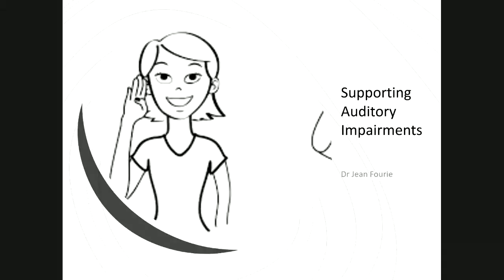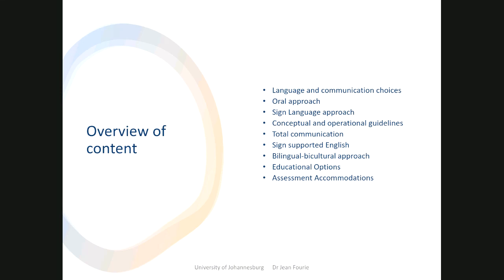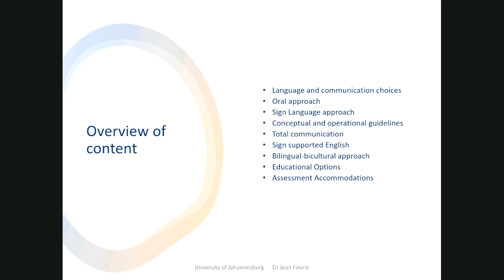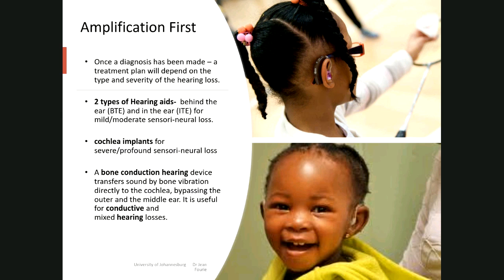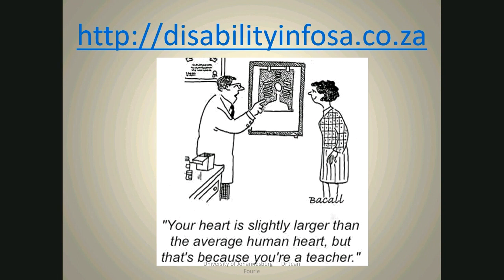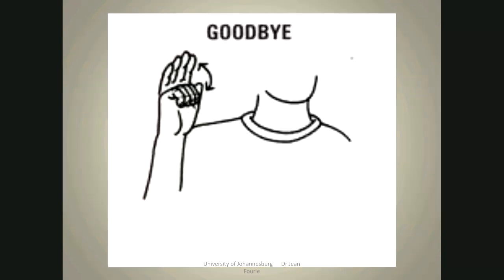Teachers Supporting Hearing Impairments Dr Jean Fourie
Remedial and Special Needs teachers support children with hearing impairments in inclusive schools.